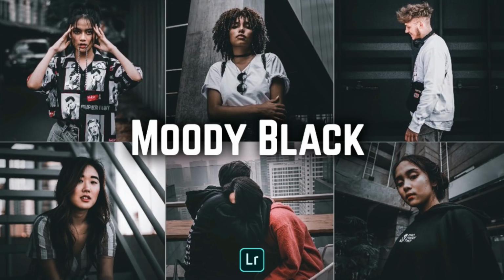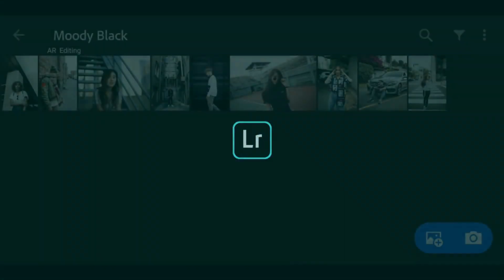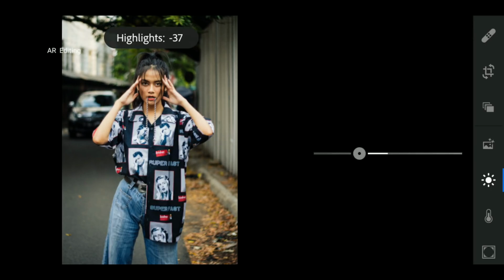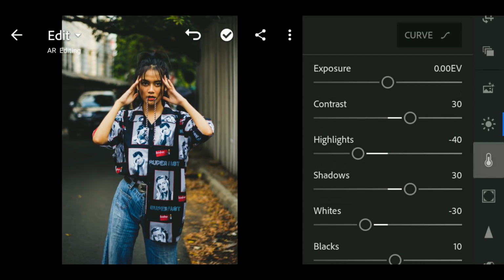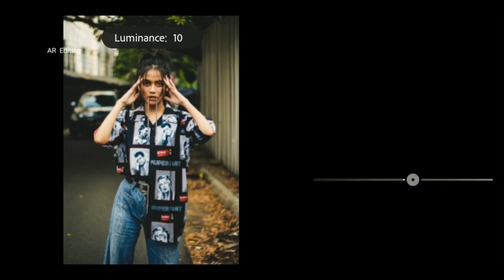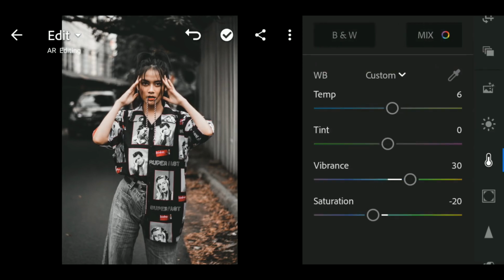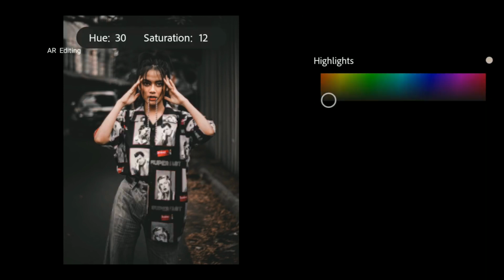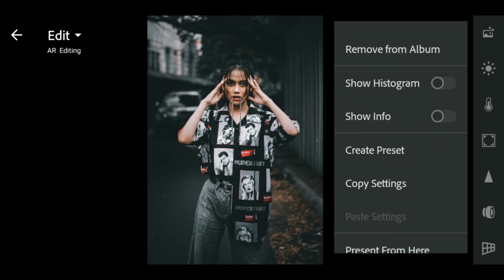How to Edit Moody Black - Lightroom Mobile Presets DNG | Moody Black Preset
titel

I hope you like and enjoy this video. I hope you can do the tutorial in home. Thank you 'if you like. giving the button I like!.

Tweeter     -